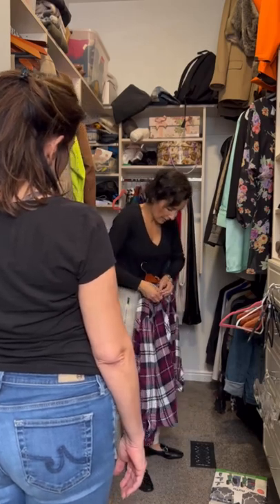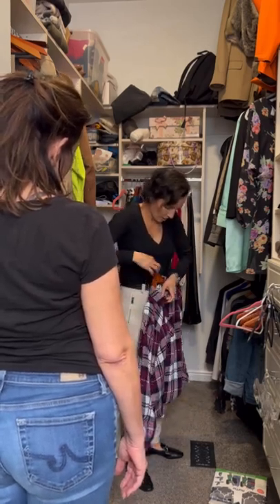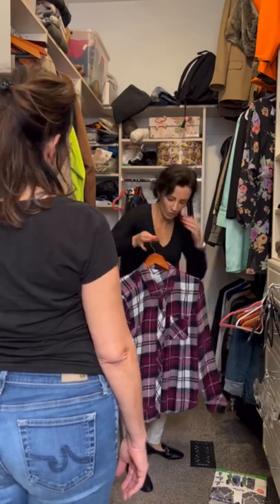How To Hang A Collared Shirt